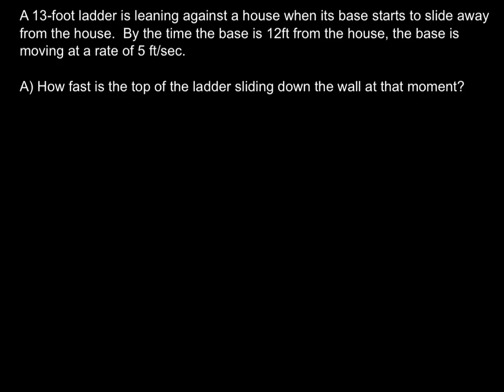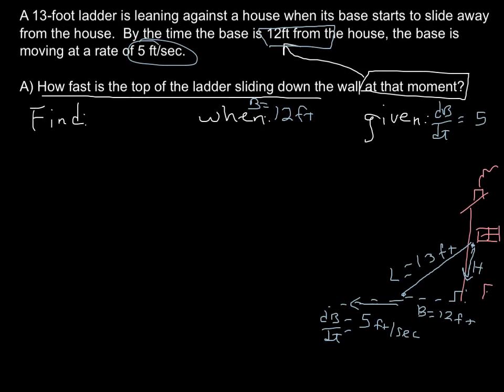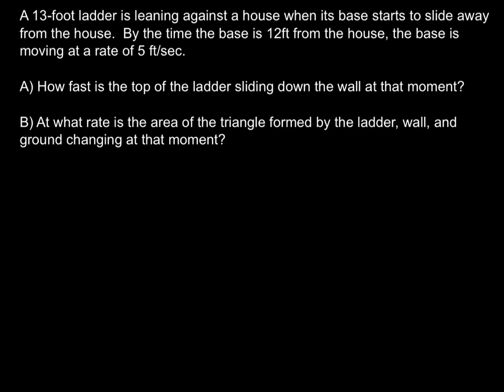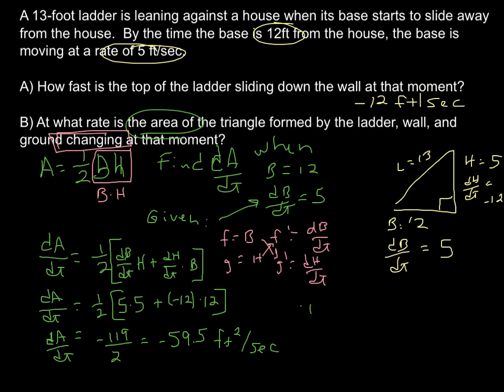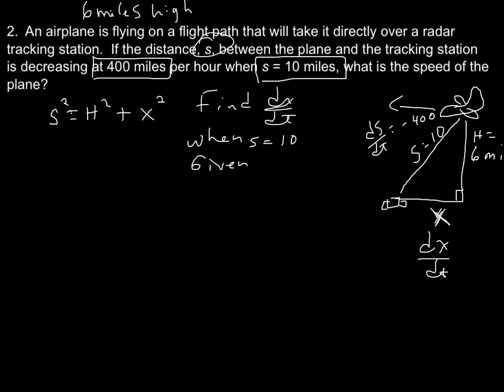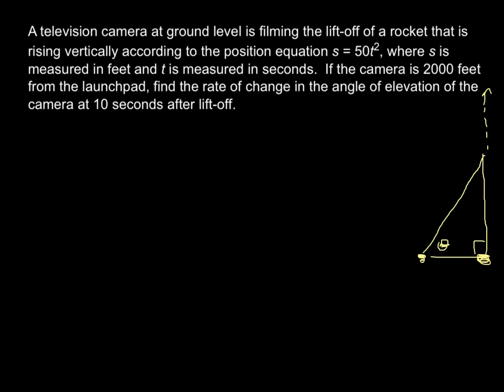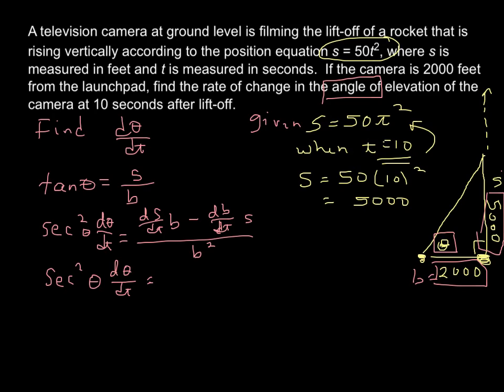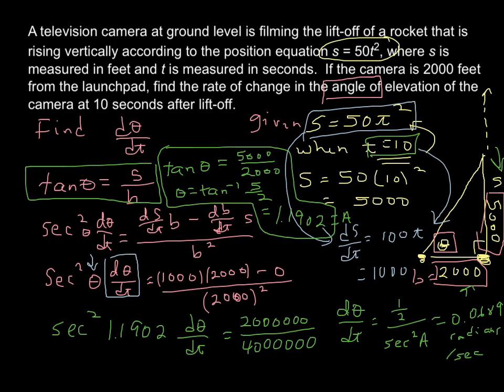Related Rates 2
Triangle problems